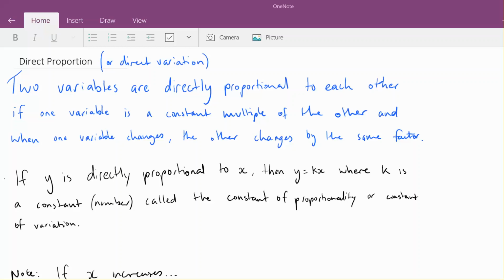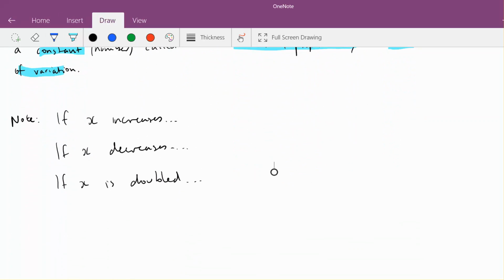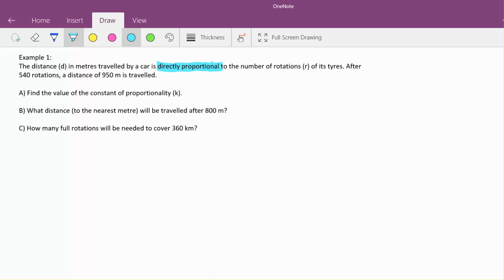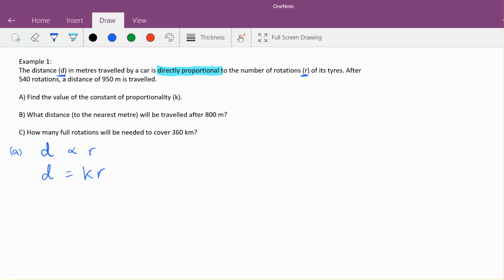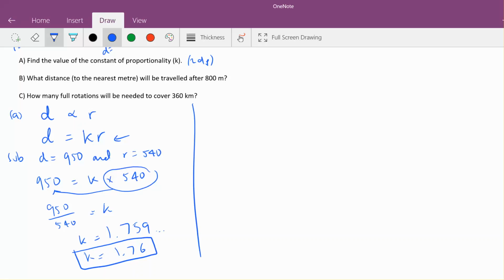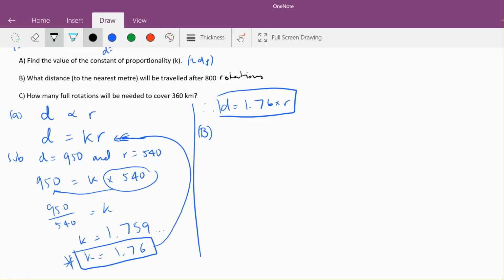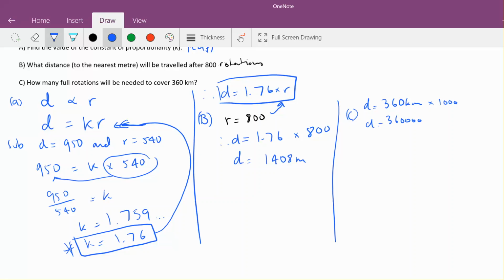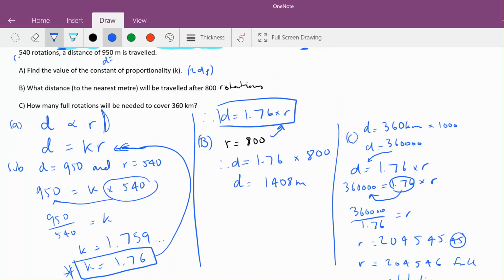Direct variation/proportion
Find that constant of variation, k!
As distance (d) travelled by a car increases, the number of tyre rotations (r) also increases. d is directly proportional to r.